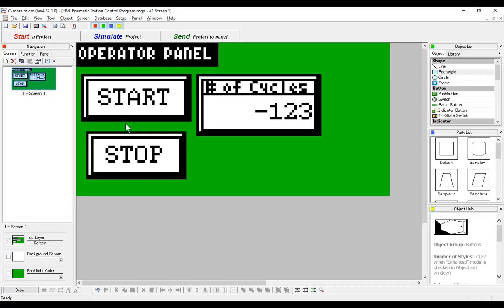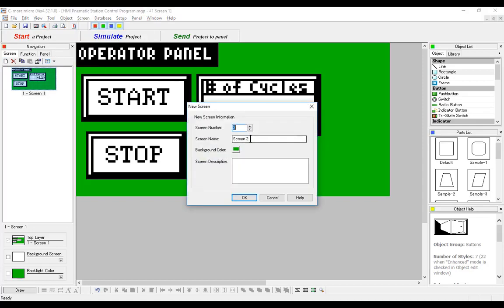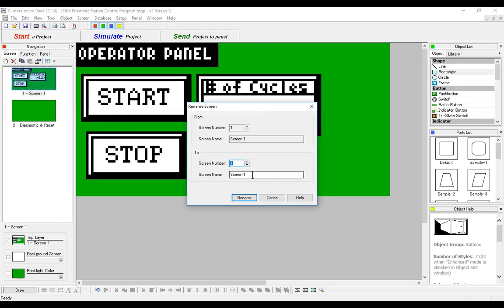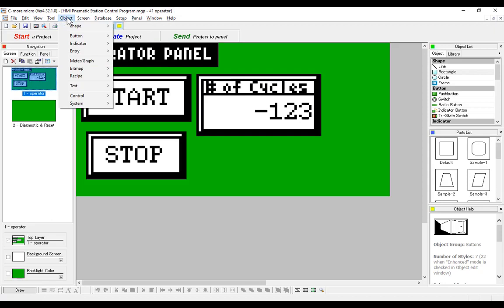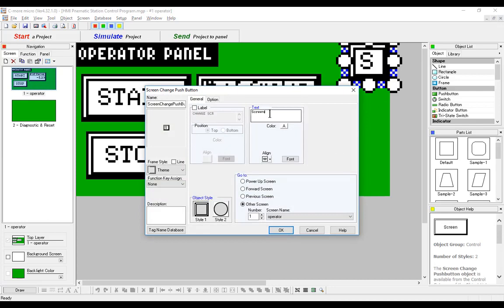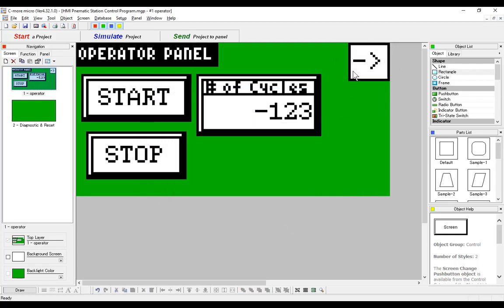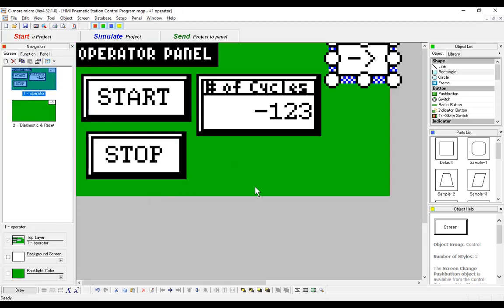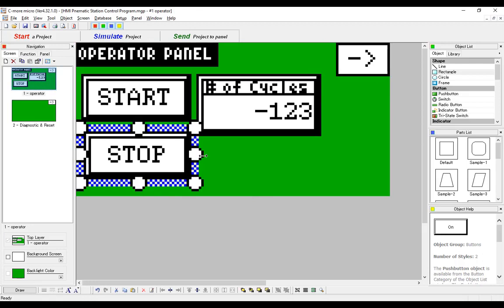7 25 HMI Add a new screen Tutorial